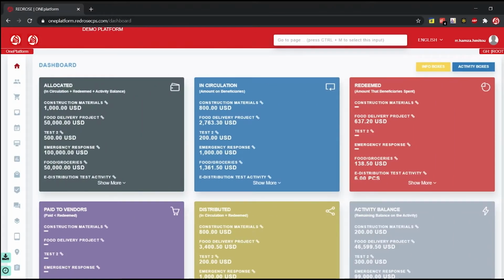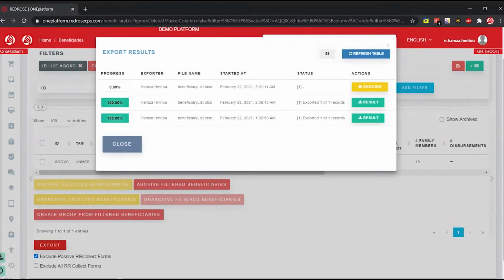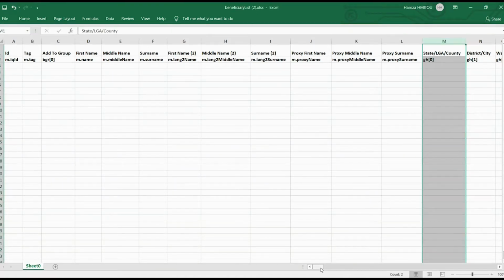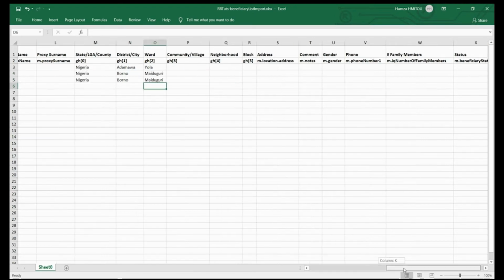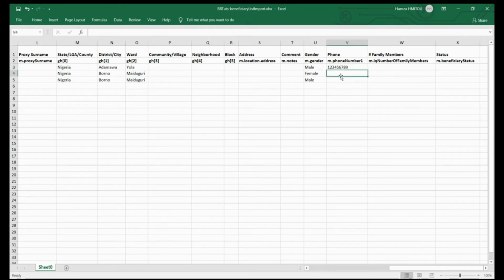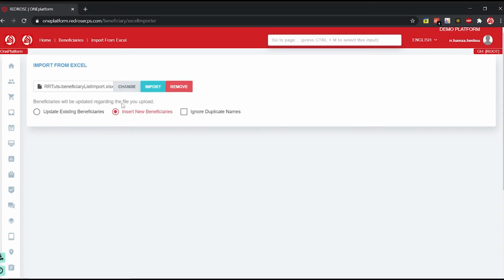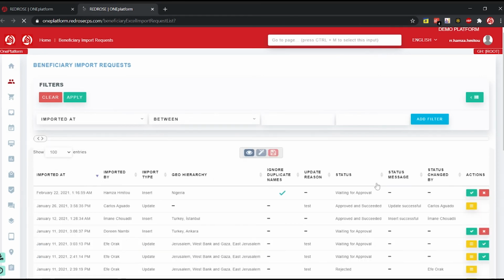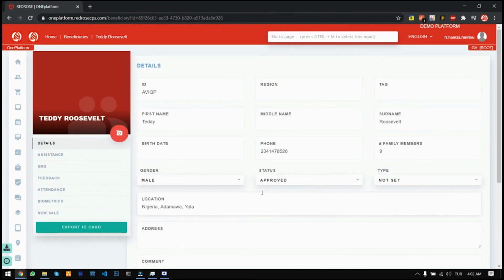Beneficiary Registration via Excel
In this video, you will see how to register beneficiaries using an Excel template. You will learn how to export the excel file and what are the columns and mappings. You will also learn how to import the file back to the platform and how the approve the import request.